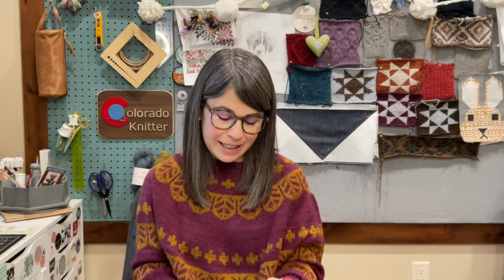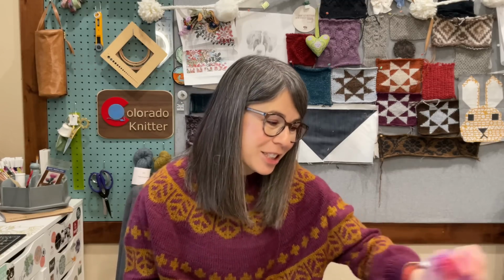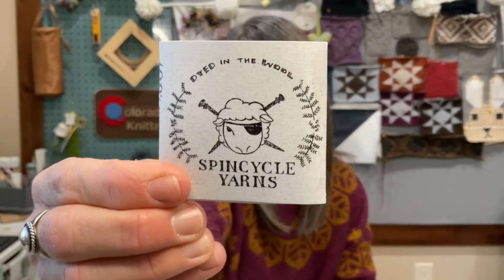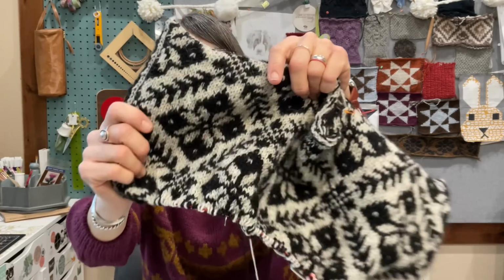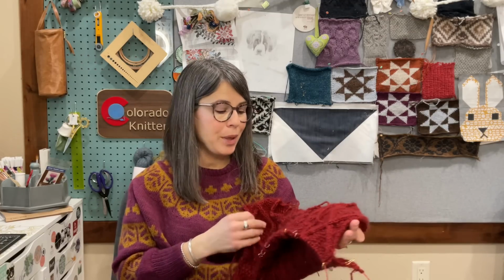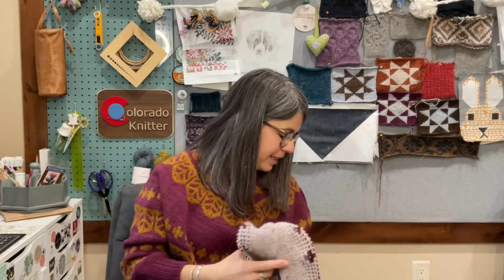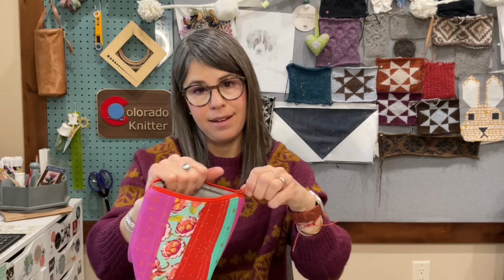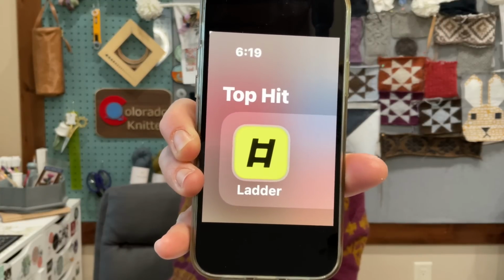Episode 14: January 23, 2024 Selbu Coat, Joji vest test knit, Pressed Flowers and some sewing love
Hi My name is Mari and I am a Colorado Knitter.

What I am wearing:

Tecumseh by Caitlyn Hunter in the Farmers Daughter juicy DK

Fringe bag pattern by Grainline studio

I learned Kelly used this pattern

I use Maker’s Notebook everyday by Making Treasures

Finished Object:

Helical Stripe Socks
Use ​⁠@EarthtonesgirlPodcast Soxploration Pattern for heels and toes

Knit along called

Hue Local Welcome home mohair

Using US 3 needle and cast on with disappearing loop using a ​⁠@BrooklynTweed_Official tutorial

Selbu Coat by ​⁠@SkeindeerKnits

Yarn used Hillesvag Tinde in Black with. Hillesvag Sol in Grey Mix

Thank you to all who have such amazing Ravelry notes!

Shoulder seamed with ​⁠@PattyLyonsKnitting YouTube channel

Stitch markers from ​⁠@OceanLoopsStudio

Joji Emery Vest Test Knit on a US 10 needle

Dark Red Aran

Claret

@RoxanneRichardson tutorials are amazing and I learned how to drop down to fix a mis-crossed cable

Pressed Flowers cardigan by Amy Chirstoffers

Knitting this in Hedgehog fibers tweedy and Spincycle yarn sport weight in Dirty Little Secret

Sewing

Yarrow Pouch by @noodleheadsewingpatterns

Books shared:

App shared:

Ladder

Already thinking about taking more than one project on our visit to Gabe :)